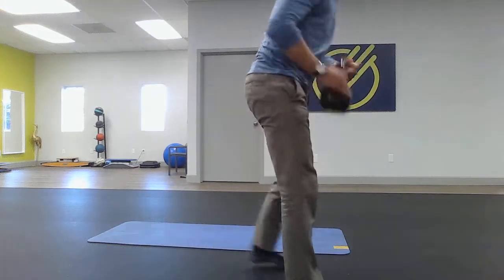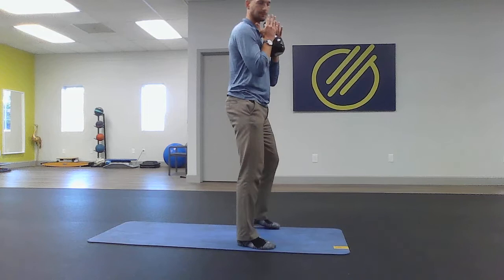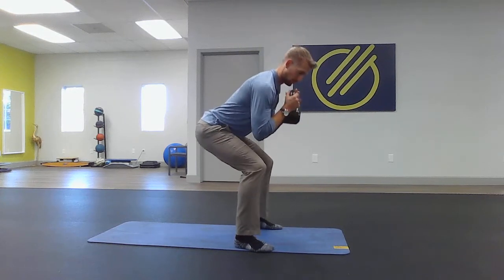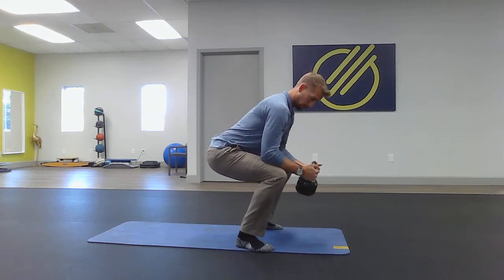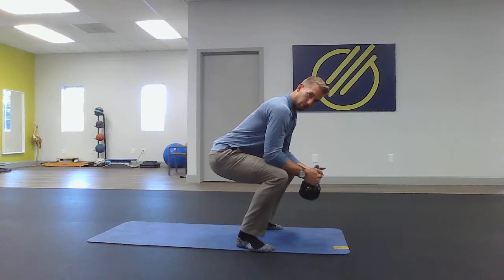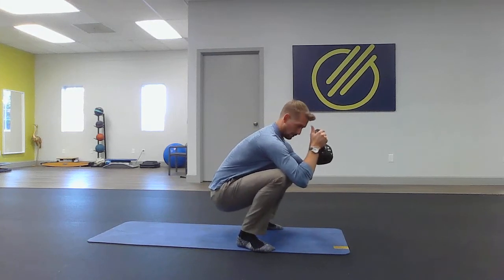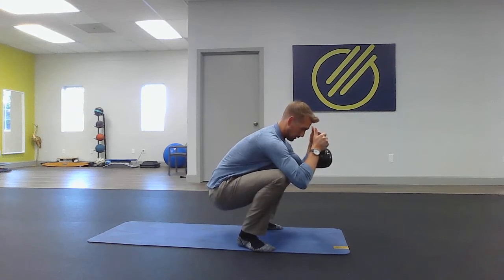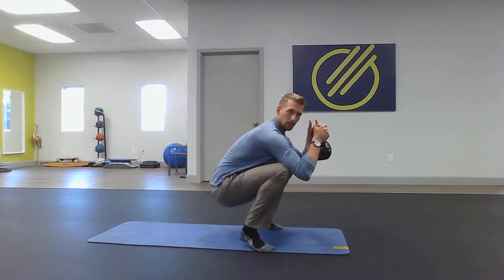Goblet squat with ankle dorsiflexion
Begin with a kettlebell or similar weight between your hands. From this relaxed posture go down into a comfortable but deep squat and attempt to hold this posture while putting pressure on the ankles to drive them into dorsiflexion. Hold for 5-10 seconds and relax before returning to the stretch.